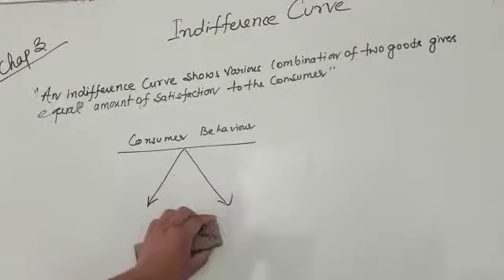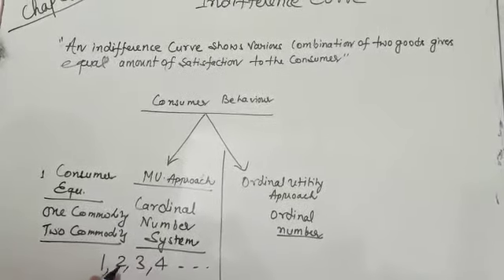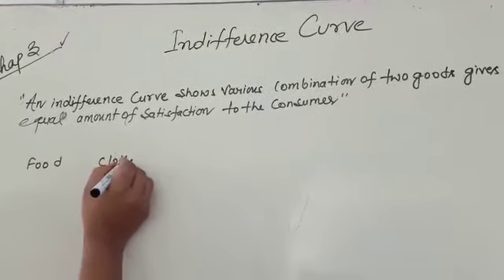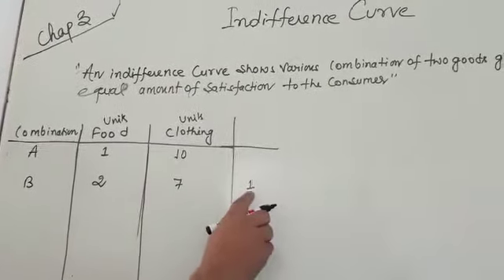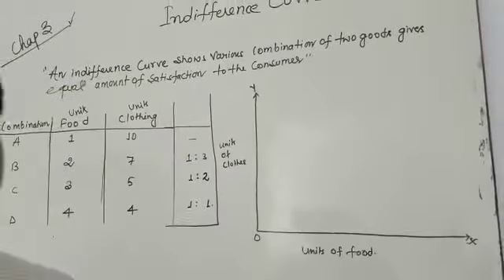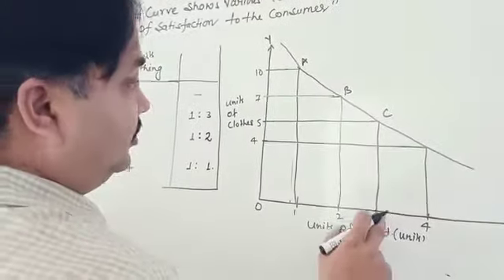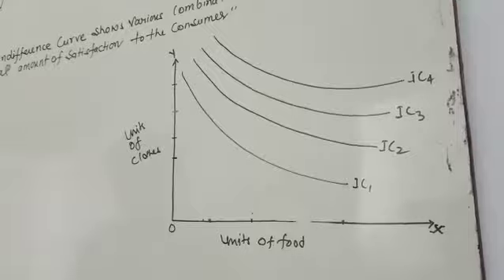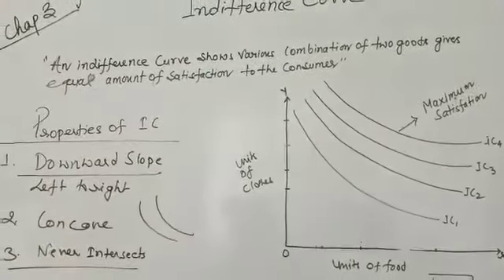Indifference curve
Consumer behavior class 12